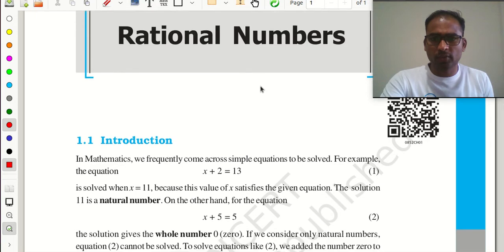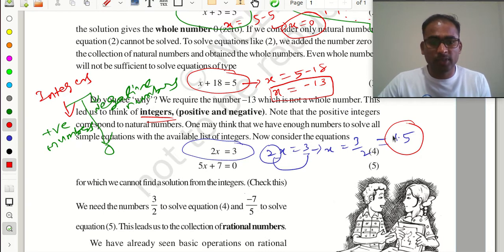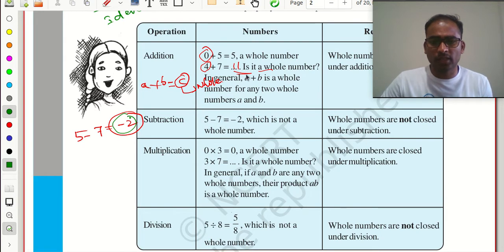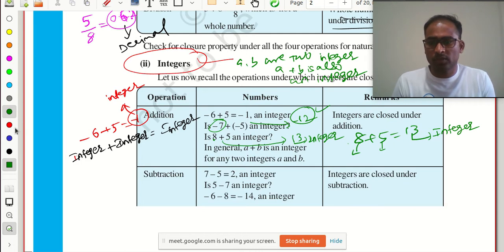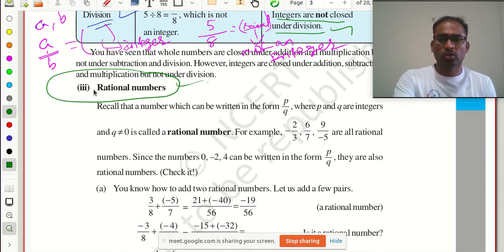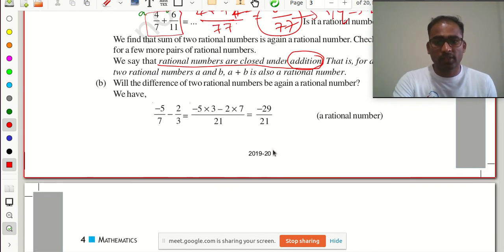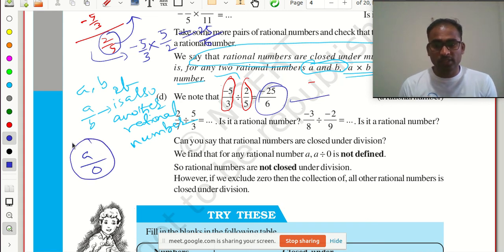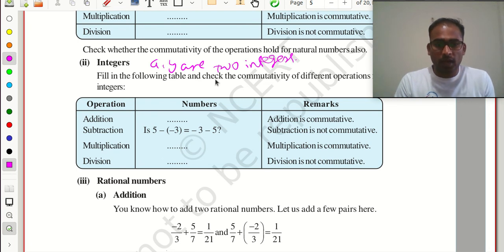Mathematics Class VIII, Chapter-1, Rational Numbers- Part1 By CHAMPSBRIGADE CHAMPLA.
CBSE SYLLABUS FOR CLASS IX STUDENTS. MATHEMATICS CHAPTER 1